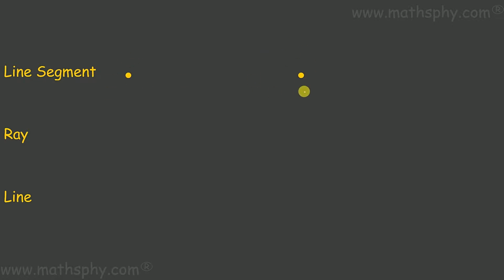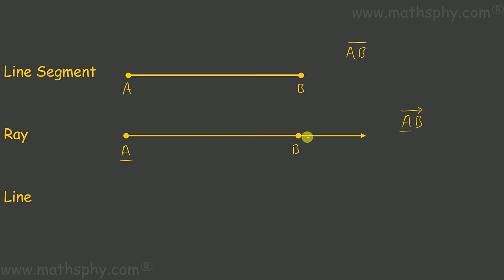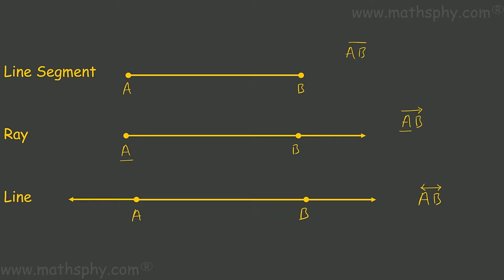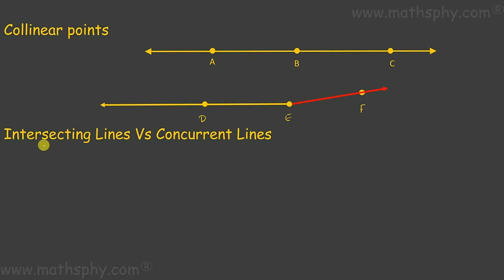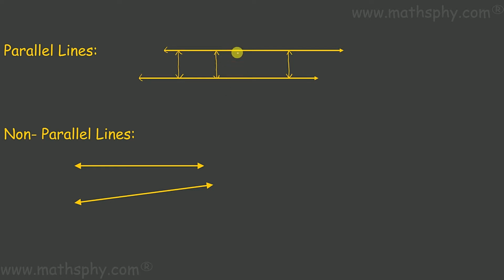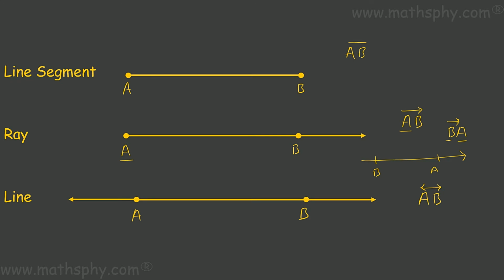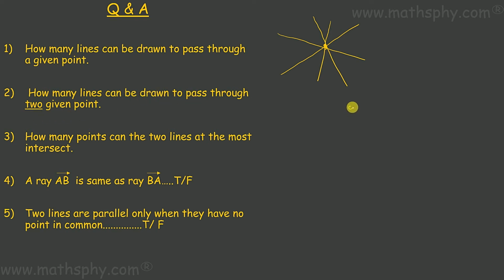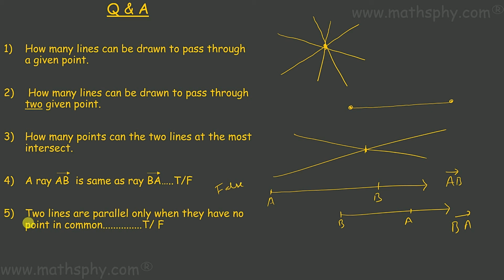LINE/LINE SEGMENT/RAY/POINT/PARALLEL LINES/NON PARALLEL LINES/INTERSECTING LINES/CONCURRENT LINES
In all these videos on Lines and Angles from class 9th chapter 6 I have always focused on explaining the basics and then solving the questions. My way of solving question will always refer back to the basics explained previously so that students can make the connect between basics and application of them.
Let’s now start about the Lines and Angles from class 9th chapter 6:
Lines and Angles is actual start of the geometry as everything is drawn with the help of lines and if we know the properties of lines and he angles through them then we can solve almost all the problems. In this chapter we will deal with the very basic to the advance theorems of lines and angles.

Some basic geometrical Terminology
Axioms Vs Theorems
Line Segment Vs Ray Vs Line
More about Lines…
Collinear points
Intersecting Lines Vs Concurrent Lines
Two distinct lines can not have more than one common point
Parallel and Transversal Lines

Q & A
1) How many lines can be drawn to pass through a given point.
2)  How many lines can be drawn to pass through two given point.
3) How many points can the two lines at the most intersect.
4) A ray AB  is same as ray BA…..T/F
5) Two lines are parallel only when they have no point in common. T/ F

Types of Angles:
Right, Acute, Obtuse, Straight, Reflex and Complete
Corresponding, Alternate, Consecutive Interior Angles
Bisector of an Angle, Vertically opposite Angles
Complementary Angles Vs Supplementary Angles
Questions from all the topics and exercises.

As per the syllabus, you will learn all the topics in my Lines and Angles Chapter Videos:

Class 9 I have: Number System, Polynomials, Coordinate Geometry, Linear Equations in Two Variable, Lines and Angles, Triangles, Quadrilaterals, Circle, Areas of Parallelograms and Triangles, Herons's Formula, Surface Areas and Volumes, Statistics and Probability.

Class 11 I have: Sets, Relations and Functions, Trigonometric Functions, Permutations and Combinations, Linear Inequality, Binomial Theorem, Straight Lines, Conic Sections.

Abhishek Agarwaal
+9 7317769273